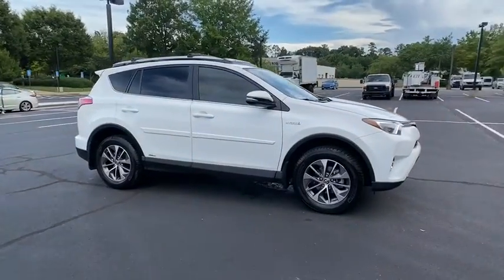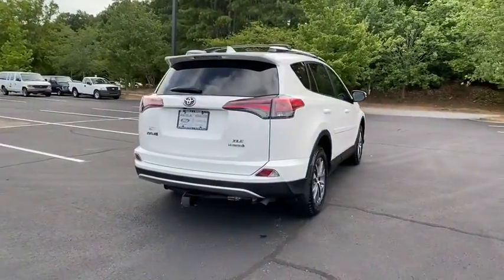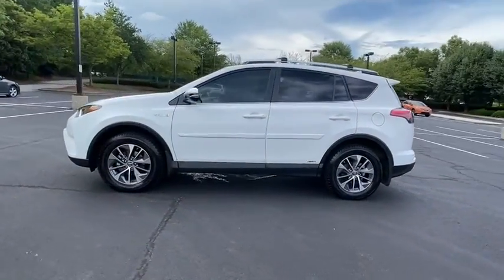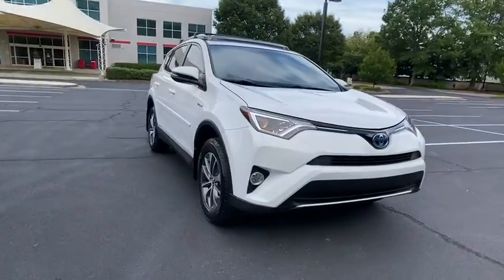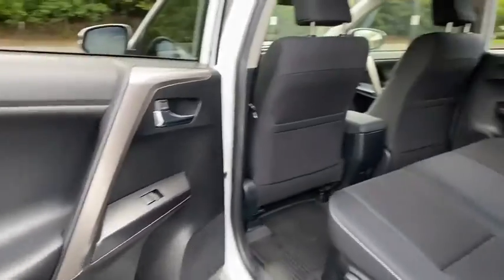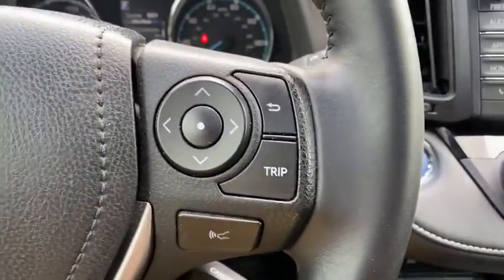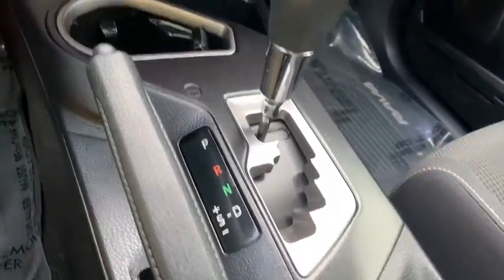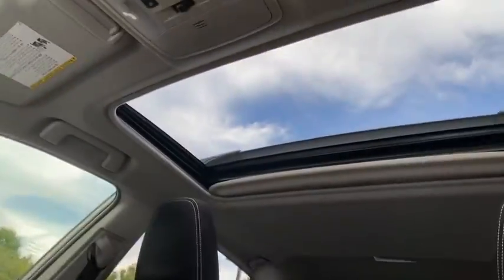2016 Toyota RAV4_Hybrid Alpharetta, Roswell, Cumming, Sandy Springs, Marietta, GA 204618A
Super White Used 2016 Toyota RAV4_Hybrid available in Alpharetta, Georgia at Angela Krause Ford Lincoln. Servicing the Roswell, Cumming, Sandy Springs, Marietta, GA area.

Recent Arrival! THIS IS A REALLY NICE HARD TO FIND RAV4 HYBRID AWD. THIS HAS GREAT SERVICE HISTORY. THIS IS A HARD TO FIND SUV. THIS WONT BE HERE LONG. COME SEE THIS TODAY! 2.5L 4-Cylinder 6 Speakers Alloy wheels Exterior Parking Camera Rear Front dual zone A/C Power Liftgate Power moonroof Power windows Radio: Entune Audio Plus AM/FM/MP3/WMA Playback Remote keyless entry.brbrOdometer is 2105 miles below market average! Clean CARFAX.brbrSuper White 2016 Toyota RAV4 Hybrid XLE 2.5L 4-Cylinder AWD 34/31 City/Highway MPGbrbrAwards:br  * 2016 IIHS Top Safety Pick+